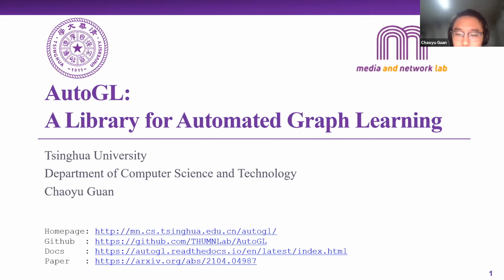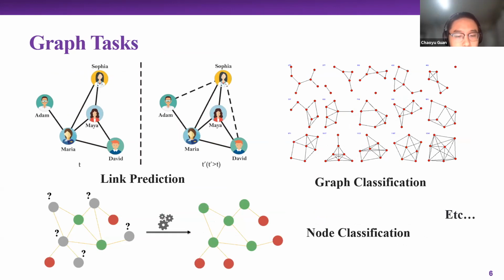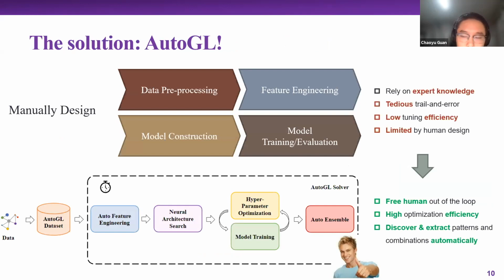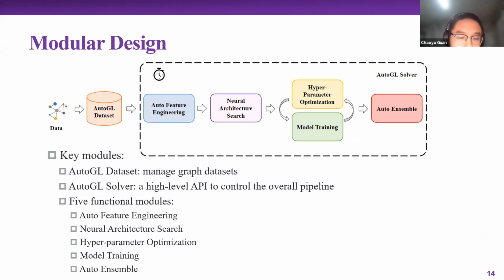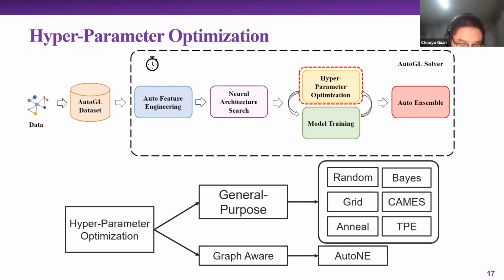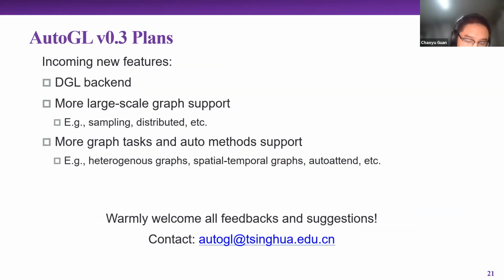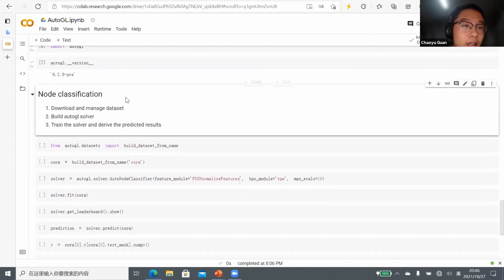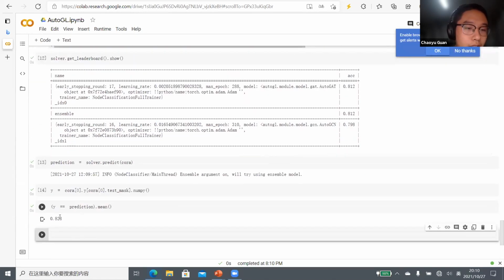HKML S4E2 - AutoGL - An autoML framework & toolkit for machine learning on graph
AutoGL - An autoML framework & toolkit for machine learning on graph

Chaoyu Guan,
Tsinghua University

Abstract

AutoGL (i.e. Auto Graph Learning) is an automatic machine learning (AutoML) toolkit specified for graph datasets & tasks.

It will automatically handle all the stages involved in graph learning problems, including dataset download & management, data preprocessing and feature engineering, neural architecture search, model selection and training, hyper-parameter tuning and ensemble, which will reduce human labors and biases in the machine learning loop by a large scale. This toolkit also serves as a platform for users to implement and test their own auto or graph learning methods.

Thank you to Darwinex for being a sponsor of this Meetup!